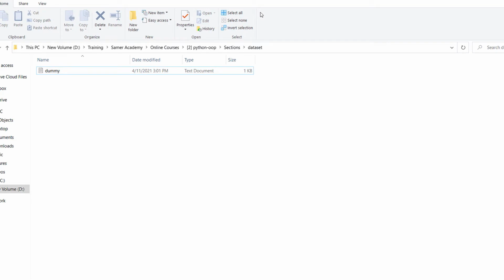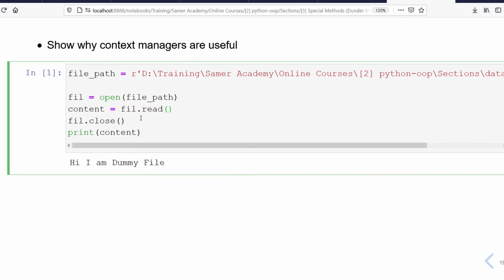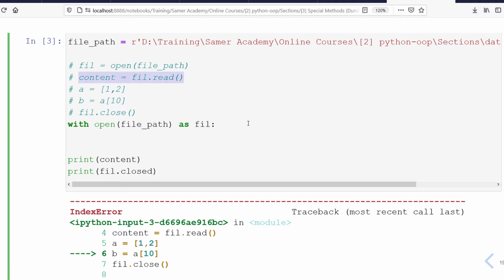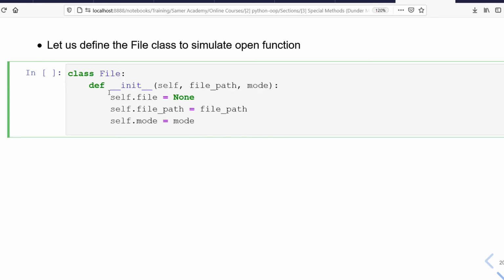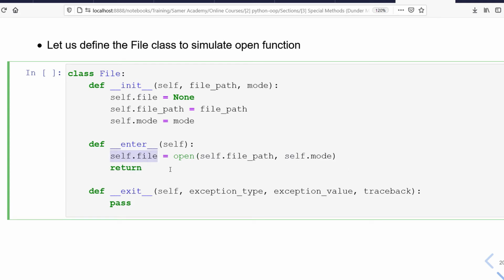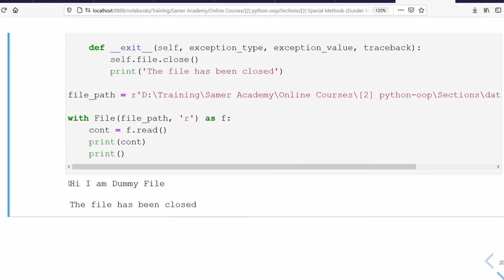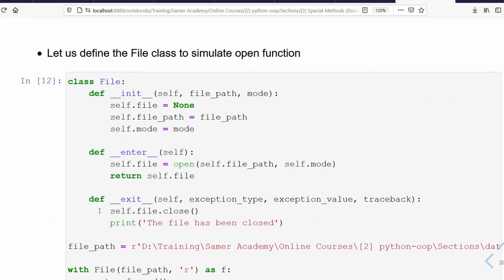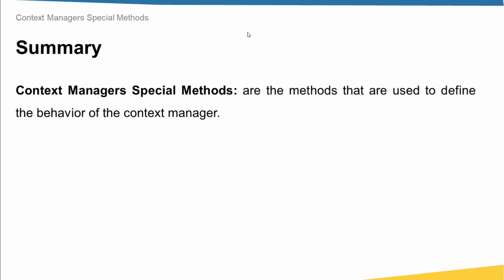Python OOP Complete Course — Part 19.2: Context Managers Special Methods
You are welcome to this lecture “Python OOP Complete Course — Part 19.2”. The lecture outlines are:

    1- Context Managers Special Methods Code Session

Chapters:
0:00 Introduction
0:10 How to Override Context Managers Special Methods
7:39 Summary

Samer Sallam

InDeeep